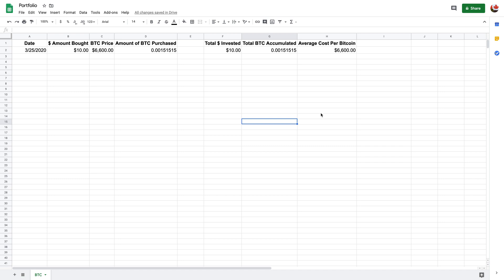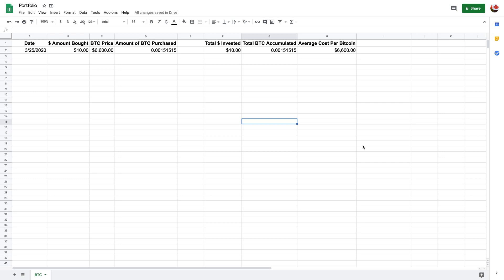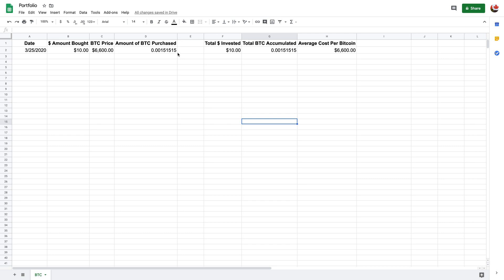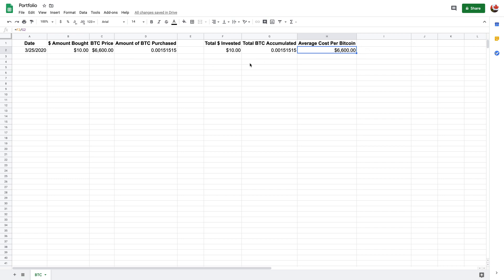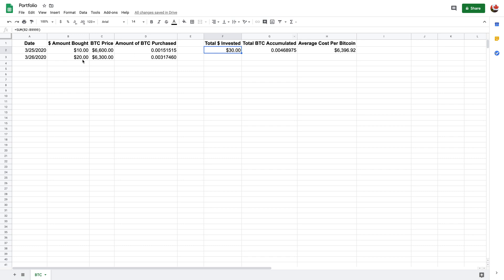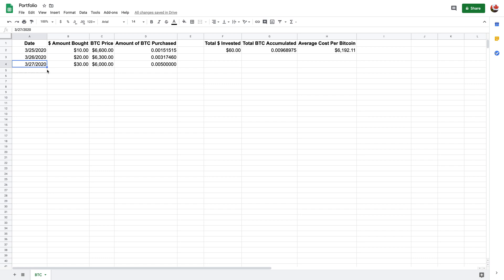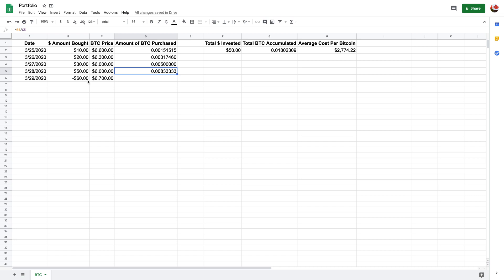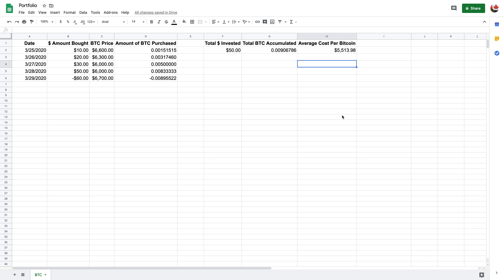How to Track Your Crypto Trades and Portfolio With Google Sheets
Want to know how to keep track of your crypto trades? In this video, I show you how you can better keep track of your trades with Google Sheets. This can help within knowing if you're in profit or not. Tracking your crypto will also help when it comes to taxes.